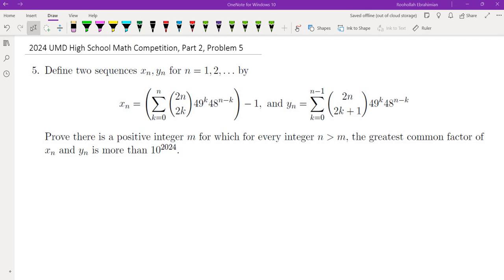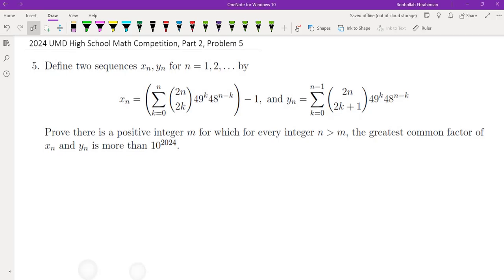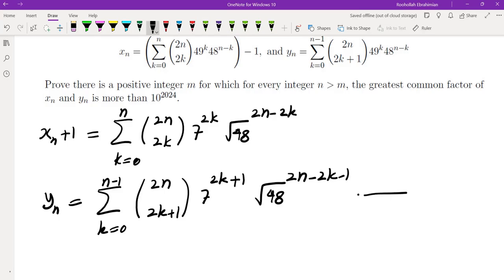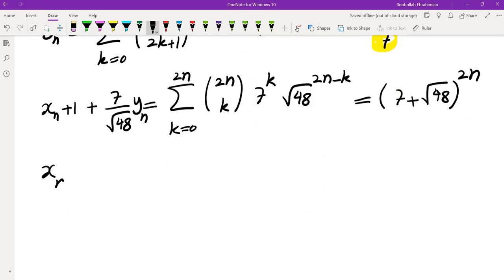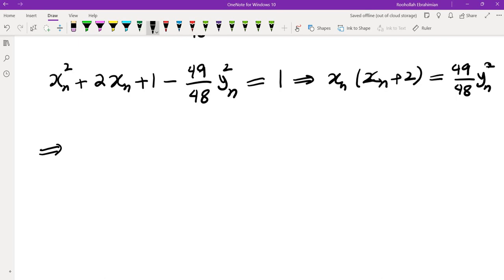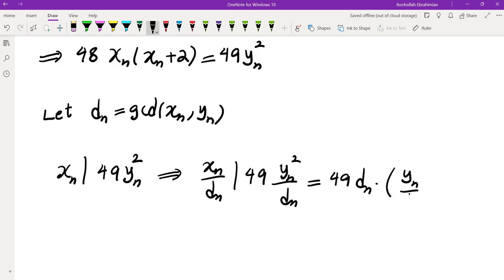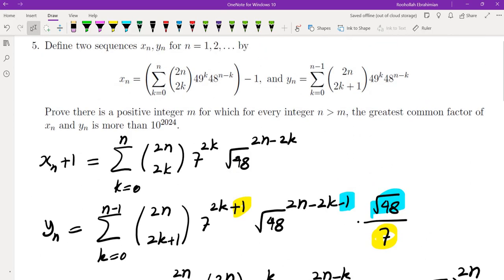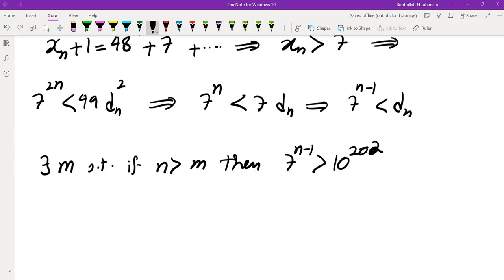An Interesting Number Theory Problem, 2024 UMD Competition, Part II, Problem 5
In this video I go over problem 5 from the 2024 University of Maryland High School Math Competition, Part 2.